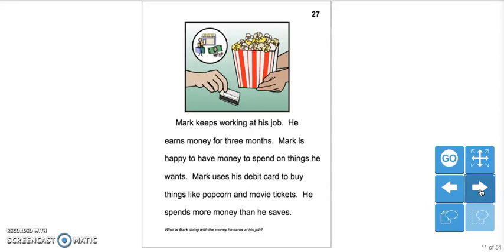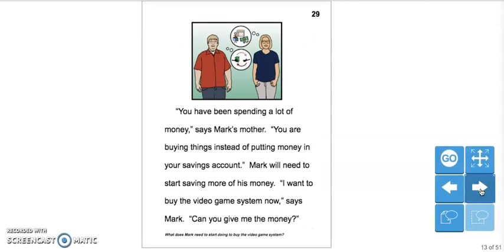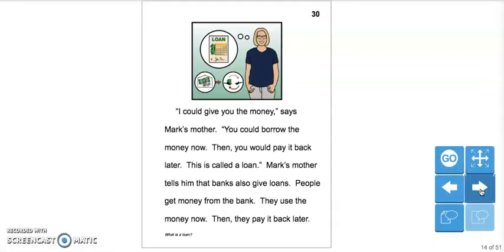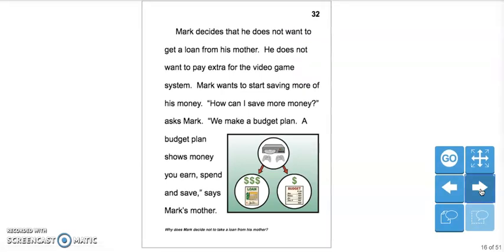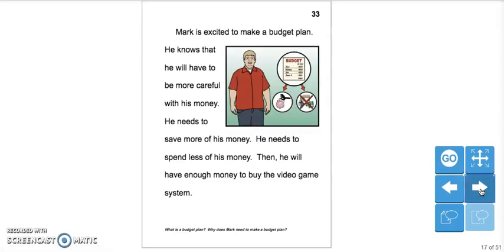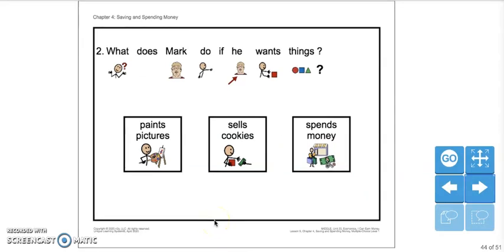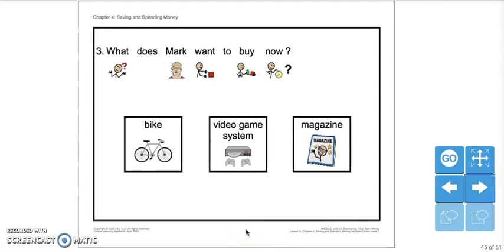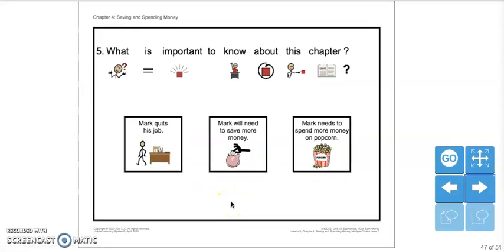Chapter 4 Saving and Spending Money